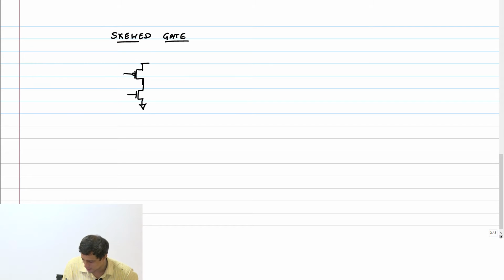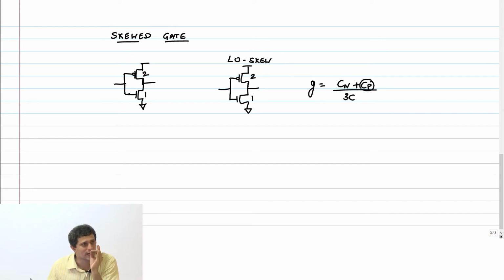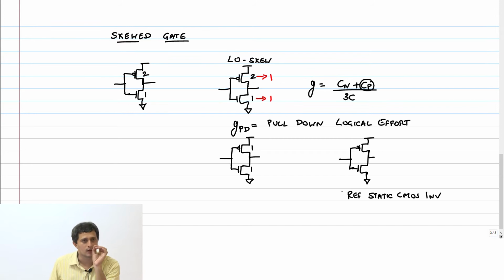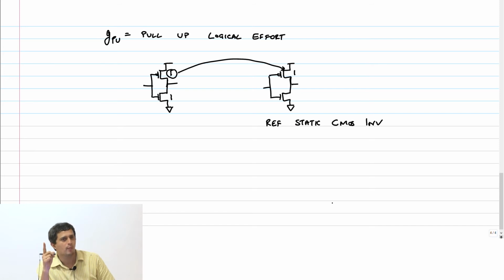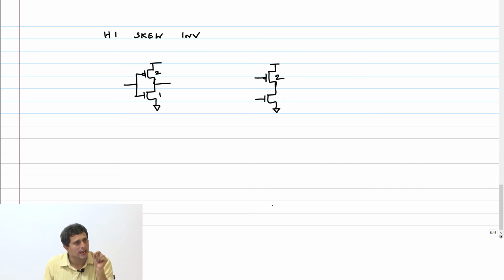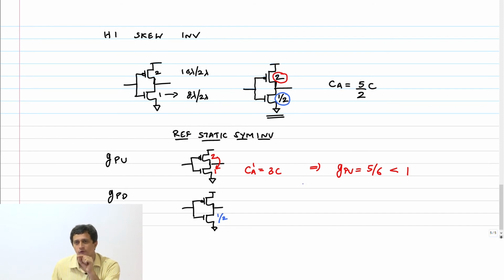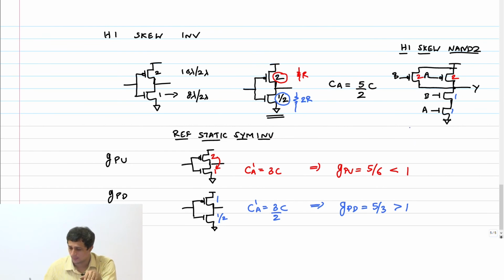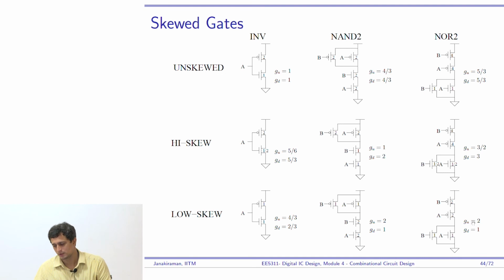CombCkt - 13 - Skewed Gates